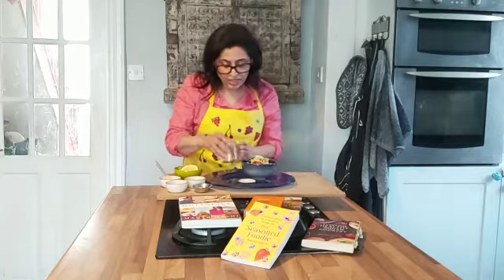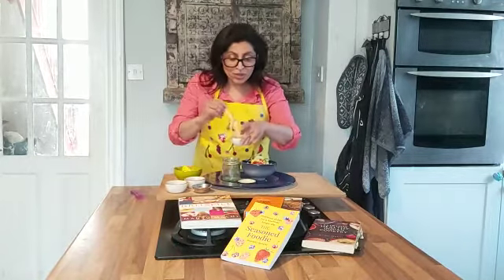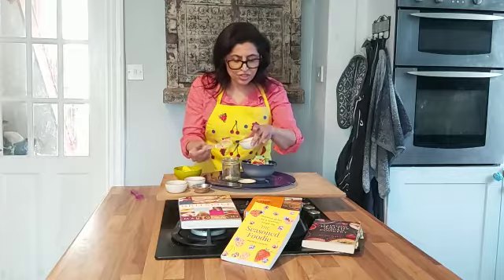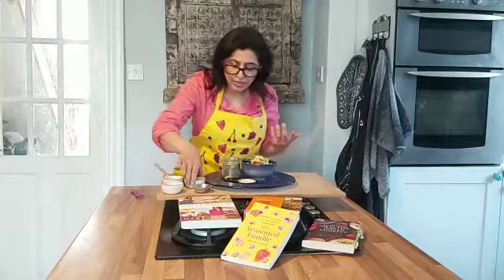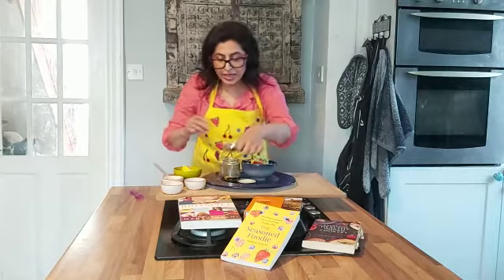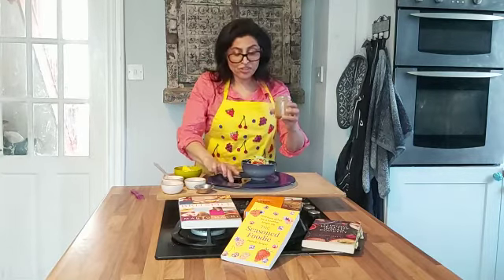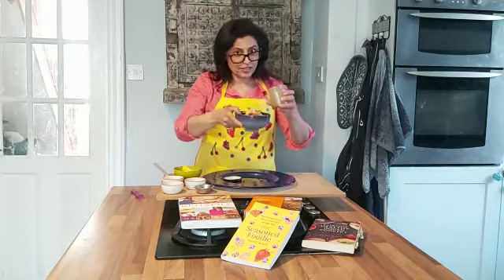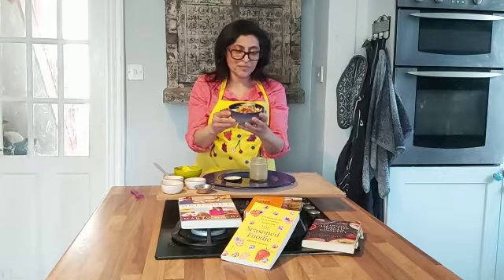The Seasoned Foodie - anubhavee khaane vaala